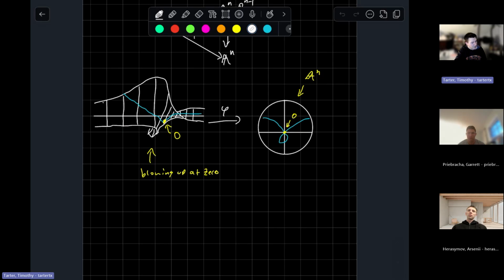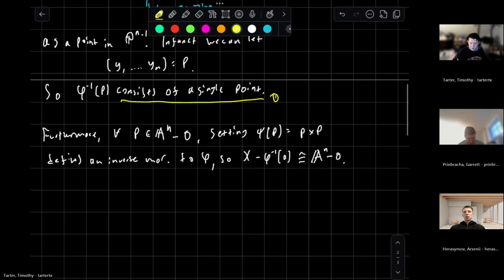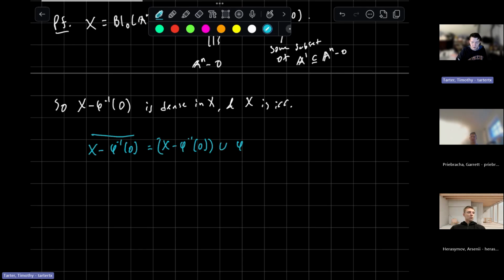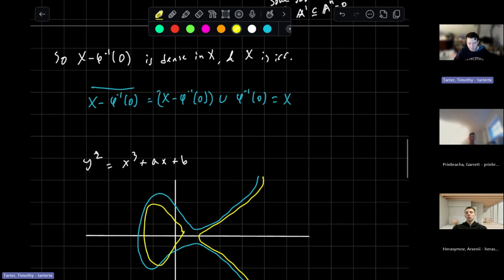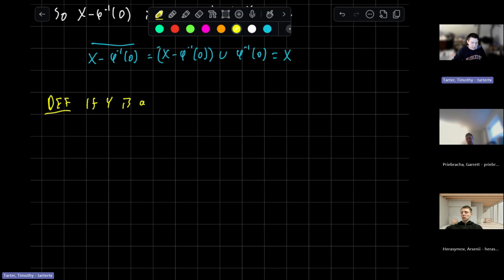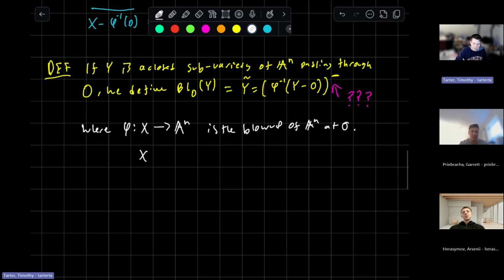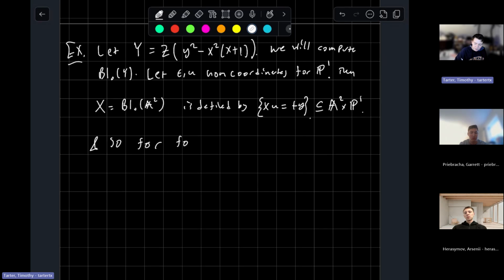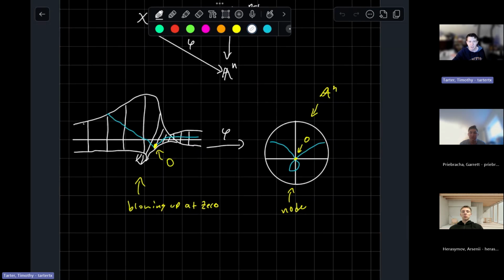Blowups of Varieties - Hartshorne 1.4 Continued (Guided Reading in Algebraic Geometry)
This is a recording from a guided reading plan in Algebraic Geometry with some colleagues of mine! We are going through Hartshorne and Vakil, fairly informally.